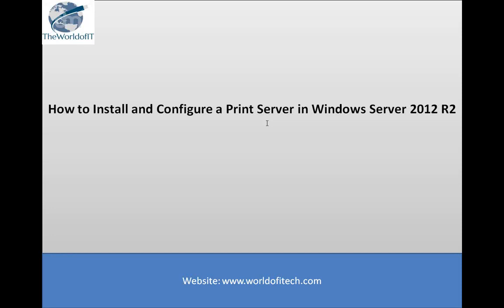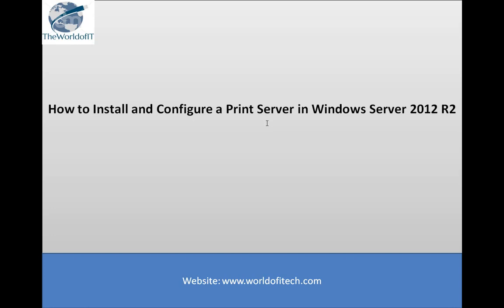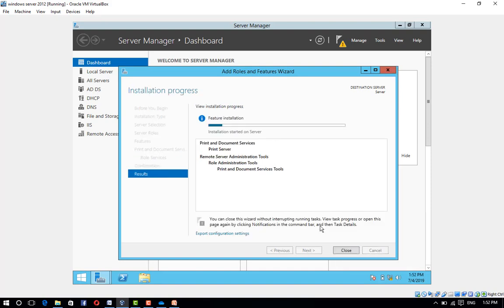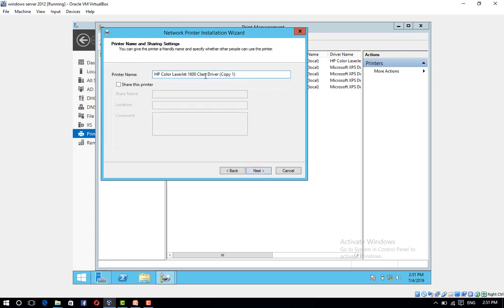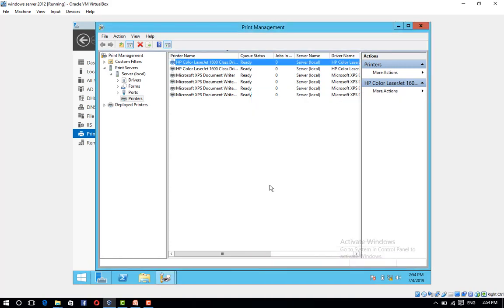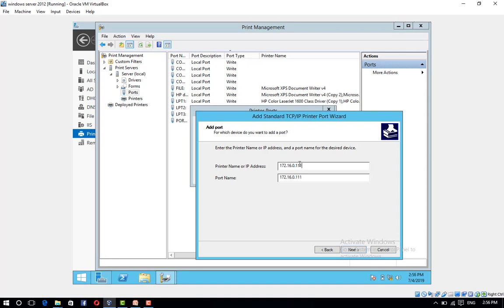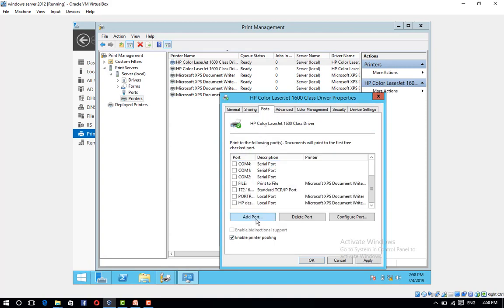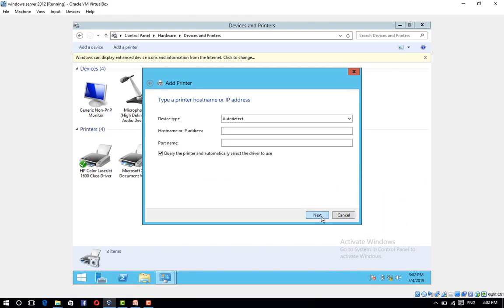How to Install and Configure a Print Server in Windows Server 2012 R2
In This Topic Trainee Will Learn About How to Install and Configure a Print Server in Windows Server 2012 R2

On this Channel, you will also find video related to.
How to Install Windows Server 2012 on Virtual Box
Navigation in Windows Server 2012
How to Change a Computer Name in Windows Server 2012
Introduction to Active Directory Directory Services Structure in Windows server 2012
Introduction to Active Directory Services
Installing Active Directory, DNS and DHCP to Create a Windows Server 2012 Domain Controller
How to Configure DHCP on Windows Server 2012
Introduction to using DNS Server on Windows Server 2012

Creating and Administering User Accounts in Active Directory on Windows Server 2012
Introduction to Security With Group Policy Objects and Organizational Units in Windows Server 2012
Setting Disk Space quotas on Windows Server 2012.
NIC Teaming for Fault Tolerance and Load Balancing on Windows Server 2012

How to use Disk Management in Windows Server 2012?
How to Shrink Volume on Server 2012
Extend Volume on Windows Server 2012 R2
How to install a VPN on Windows Server 2012 R2
Configure VPN in Windows Server 2012 r2
Installing Windows Server Backup on Windows Server 2012
How to Create Backup in Windows Server 2012